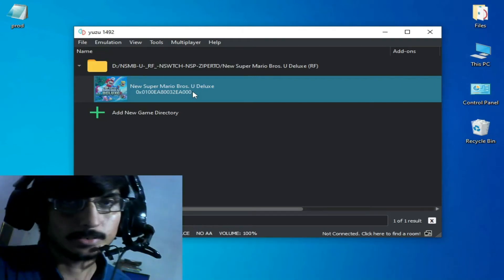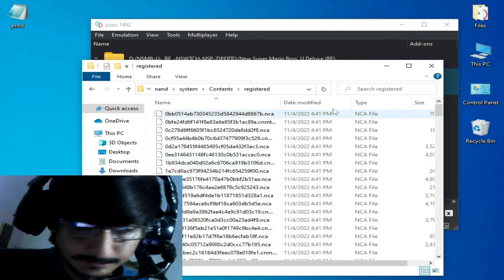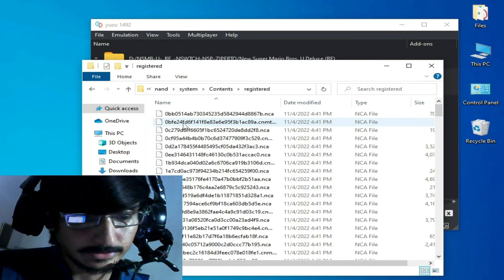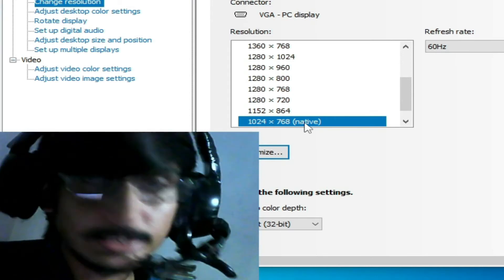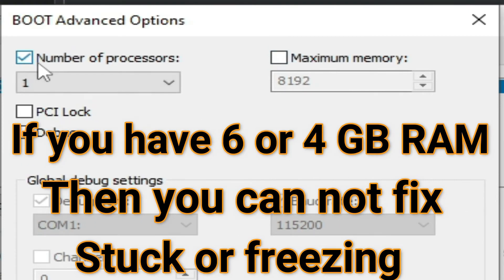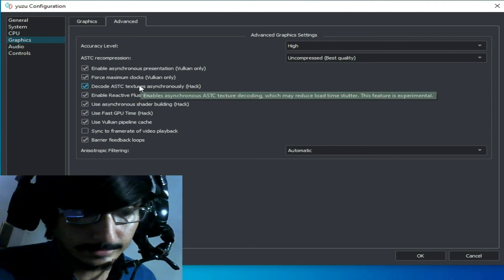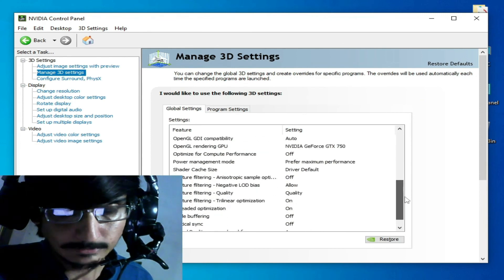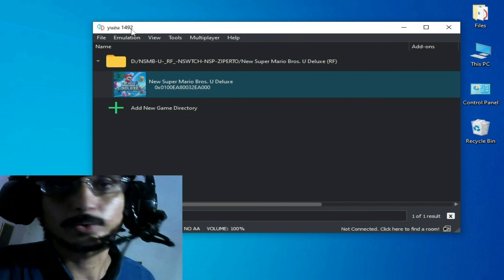How to Stop Yuzu Launching Screen from Stuck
Hi Friends!
In this video i have shown how to stop Yuzu Launching Screen from Stuck.